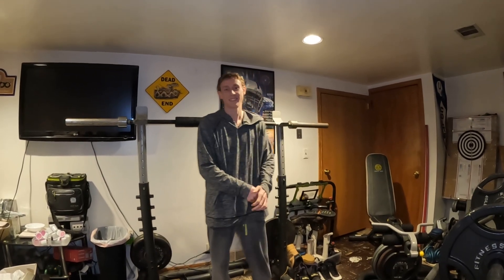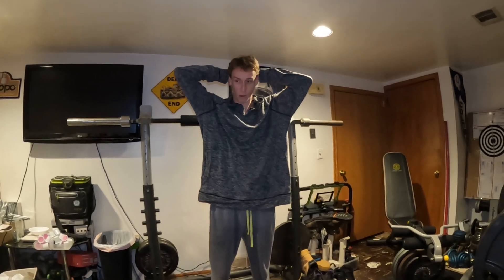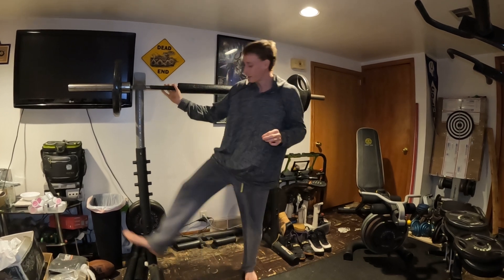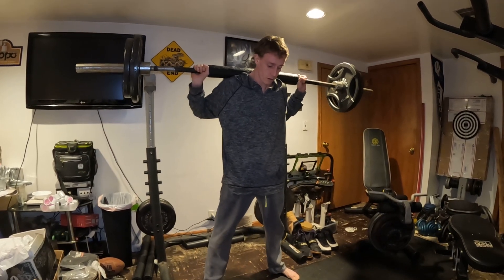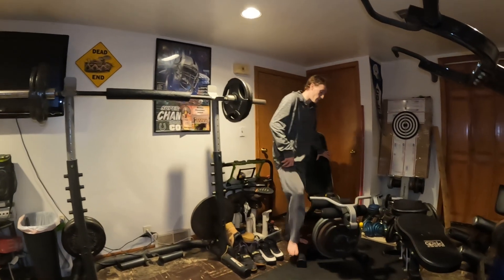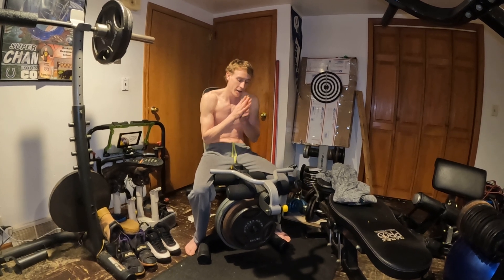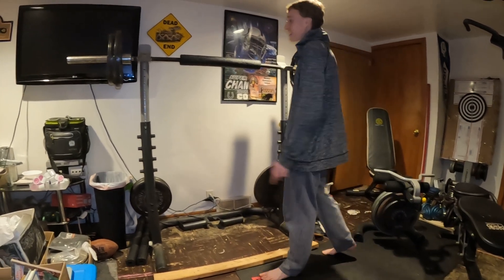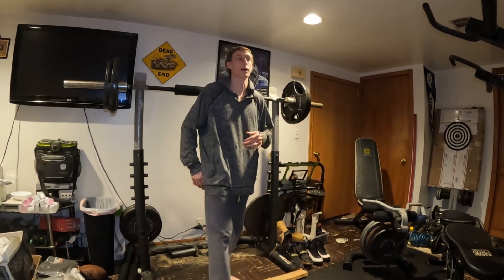Natural body building 145 lb…leg day workout #16 part 1